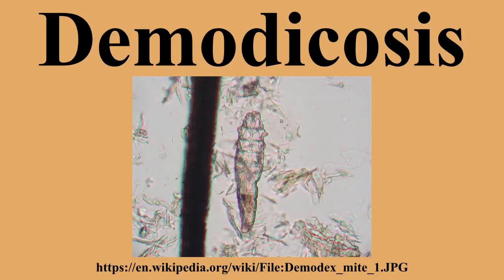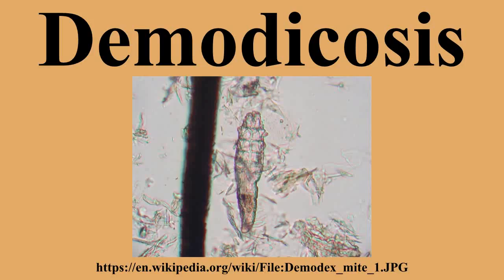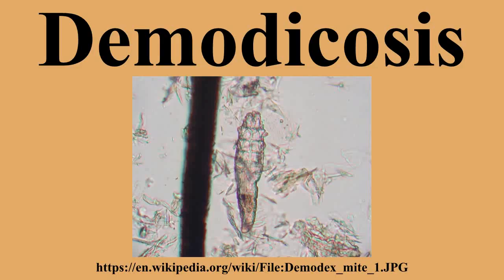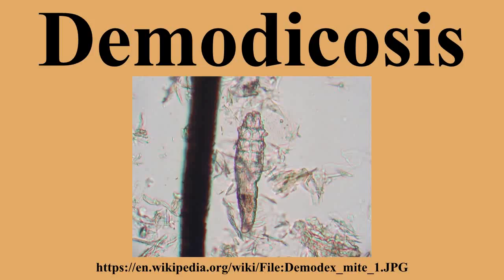Demodicosis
Ad-free videos.

Demodicosis, also called demodectic mange or red mange, is caused by a sensitivity to and overpopulation of Demodex canis as the animal's immune system is unable to keep the mites under control.Demodex is a genus of mite in the family Demodicidae.Demodex canis occurs naturally in the hair follicles of most dogs in low numbers around the face and other areas of the body.In most dogs, these mites never cause problems.

---Image-Copyright-and-Permission---
About the author(s): Joel Mills
---Image-Copyright-and-Permission---